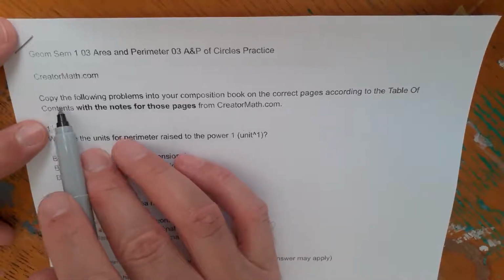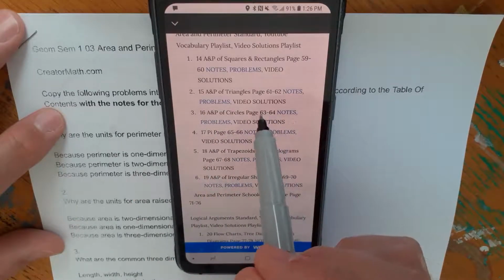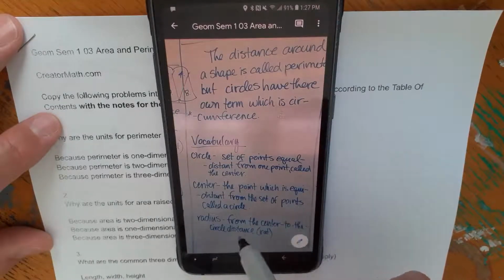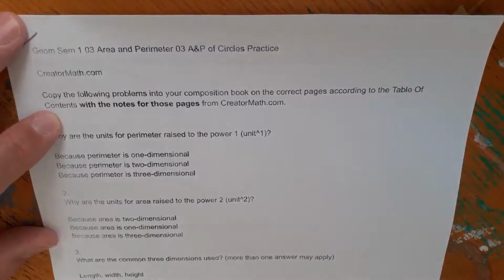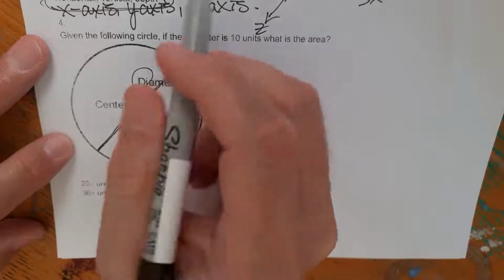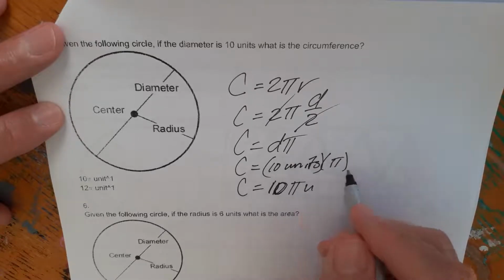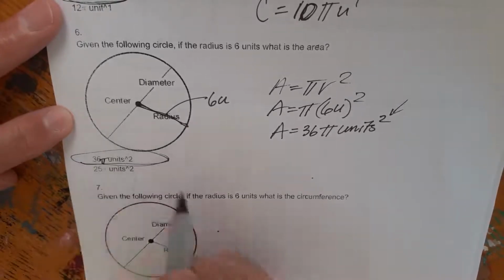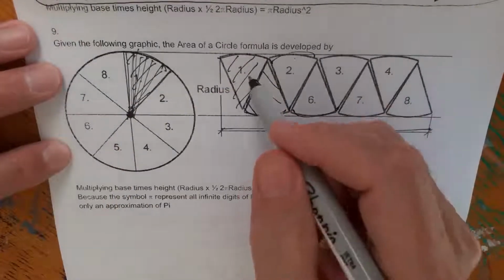Geom Sem 1 03 Area and Perimeter 03 A&P of Circles Practice CreatorMath.com